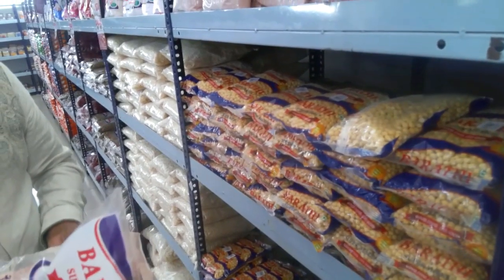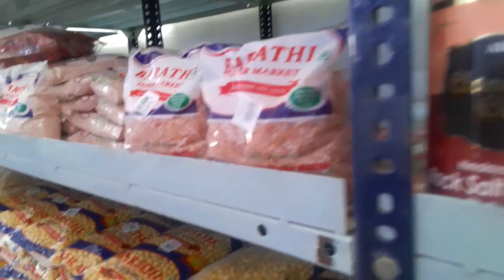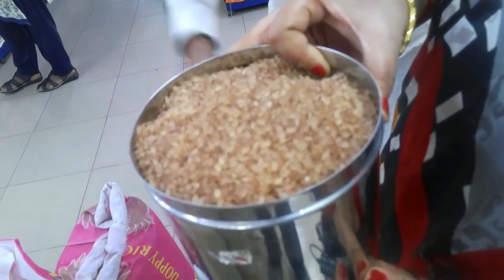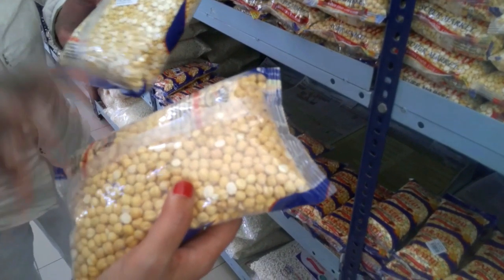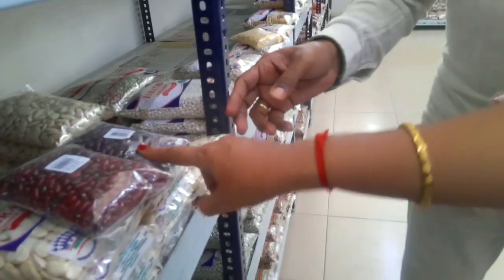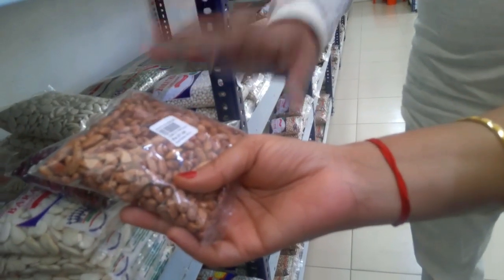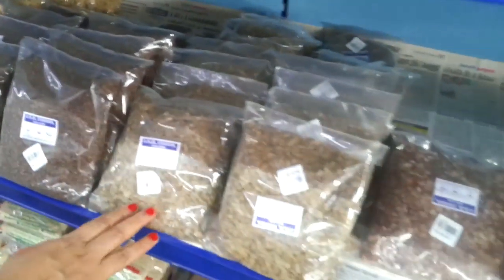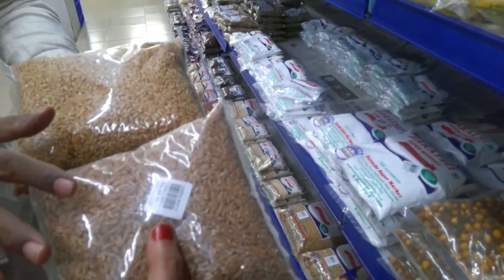Trailer Video | Grocery Shopping Vlog | Bharathi Super Market Salem | Gowri Samayalarai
This is a trailer video of Grocery Shopping Vlog.. To see the full video click the below link..

Address of the shop

Bharathi super market mall,
142,Itteri Rd, Hasthampatti,
Salem.

Gowri
to get EXTRA DISCOUNT for all Meenakshi & Meenakshi products

Presto
Kitchen Towel 80 Pulls × 2 Rolls

Presto
Kitchen Towel 80 Pulls one Roll

Sukau Fancy Color Changing LED Mushroom Night Light

Yellow Leaf Products Jumbo 850 ml Vegetable Fruit Nut Onion Chopper

Pigeon mini chopper

Pigeon mop with bucket with 2 micro fibre Cloth

Milton Thermosteel Water Jug 9.3L

Prestige Outer Lid Stainless Steel Pressure Cooker 3.3L

Prestige Induction Base Stainless Steel Pressure Cooker, 5L

Air Tight Food Dispenser Storage Container Jar, 1500 ml, Masala Boxes Pack of 3

Plastic Folding Rack, pack of 2

Variable Height Outdoor Folding Multipurpose Table

Refrigerator Organizer Container

Refrigerator Mat-6 pcs

Solimo Plastic Bottle-6 pcs-1litre

Solimo Plastic Water Bottle-6 pcs

Gala No Dust Broom

Presto Dishwash  2 liter

Presto Dishwash 500 ml

Presto Toilet Cleaner 1 litre

Presto Toilet Cleaner 2 liter

To watch Review & Demo of all these products Visit Gowri Reviews and Tips